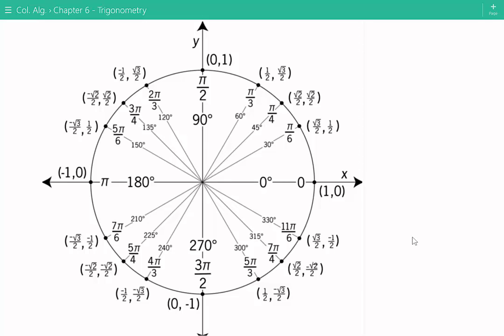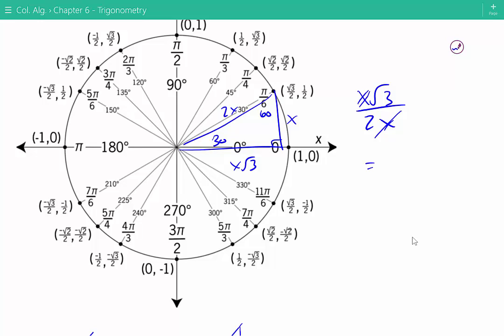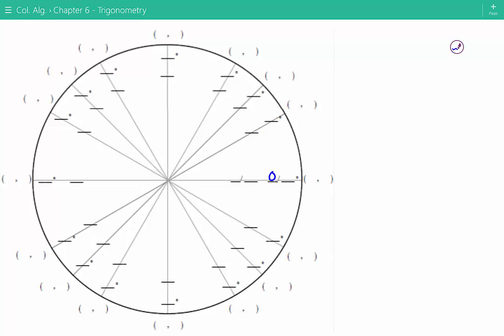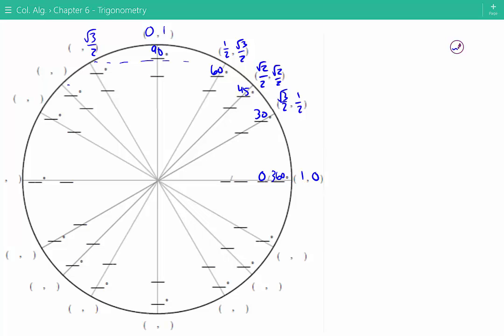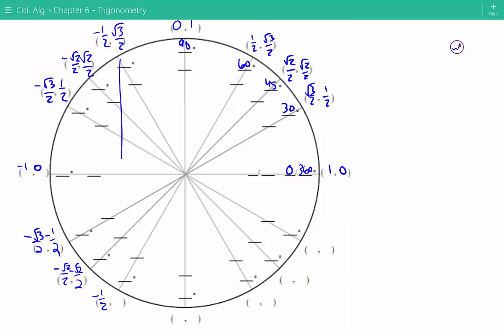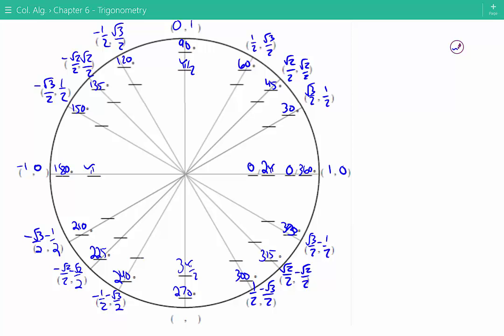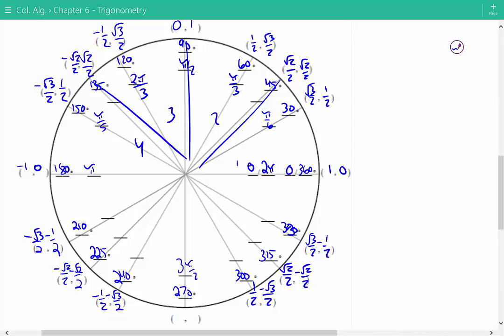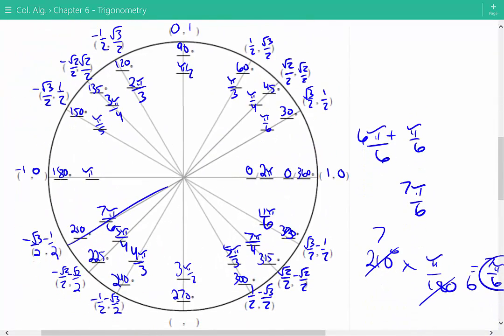Unit Circle Explained